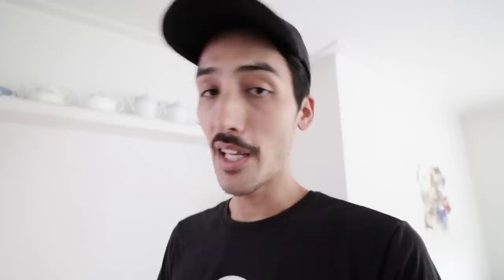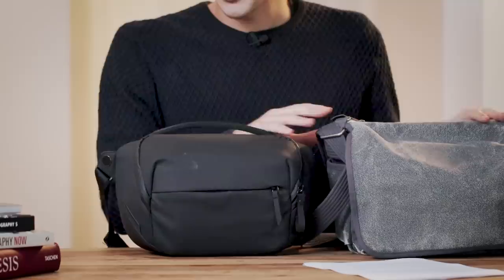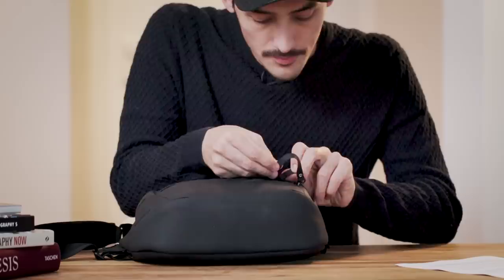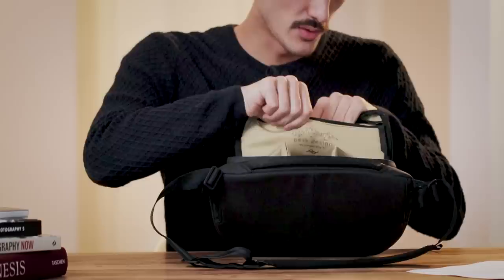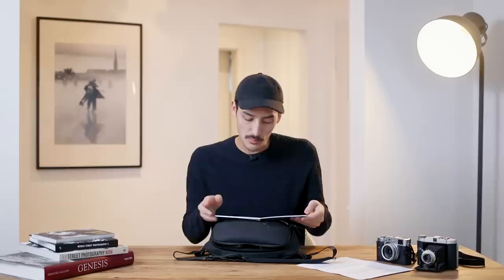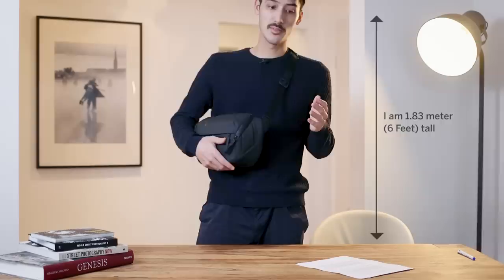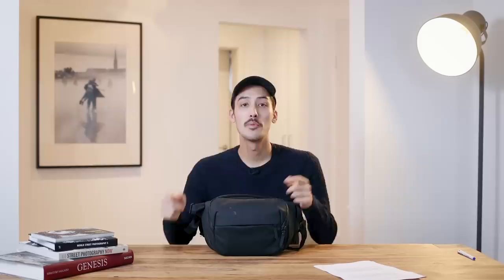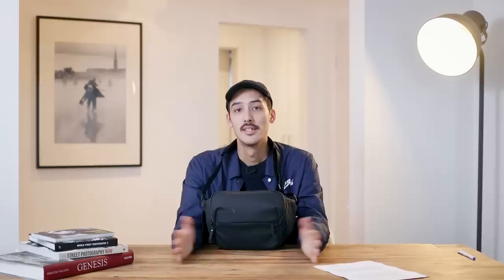The perfect bag for Street Photography? - PEAK DESIGN Everyday Sling 5L Review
Is the Peak Design Everyday Sling 5L the perfect Street Photography Camera bag??
I think so!
In this video I review my new favourite bag and why I think it is a must have for any mirrorless camera shooter.